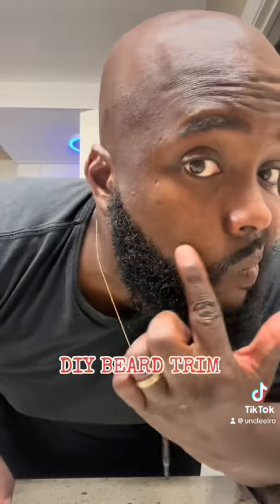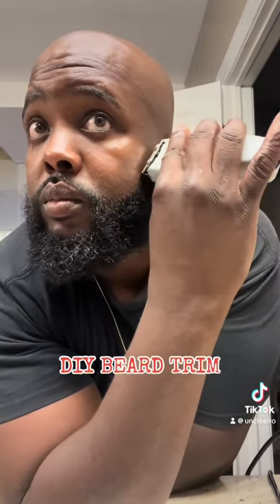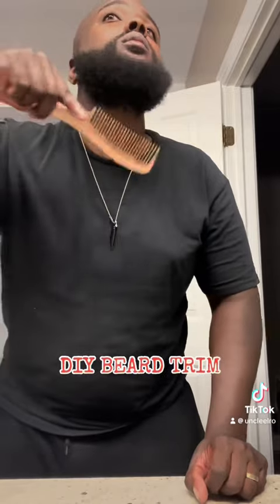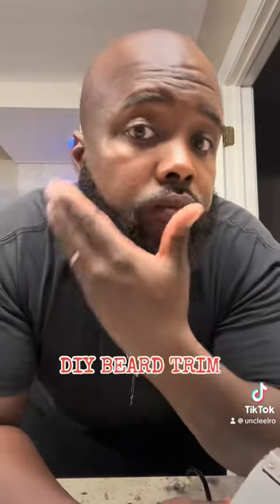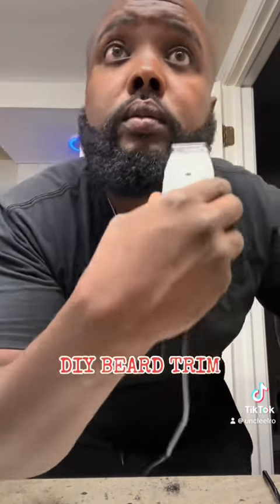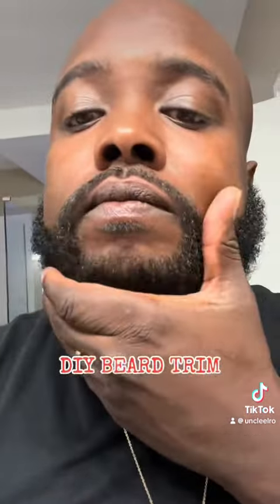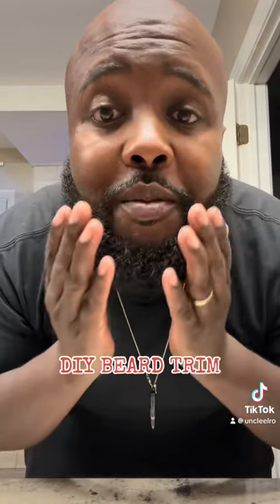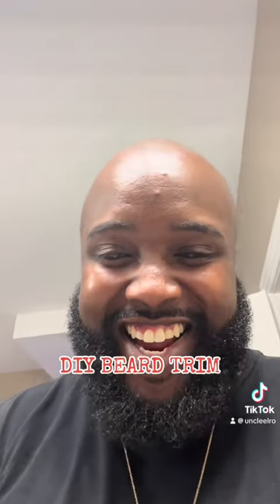DIY BEARD TRIM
DIY BEARD TRIM! I use Andis outliner clippers and babas beard buttuh. Heres the link to purchase beard buttuh https:// sunkissedshea.bigcartel.com